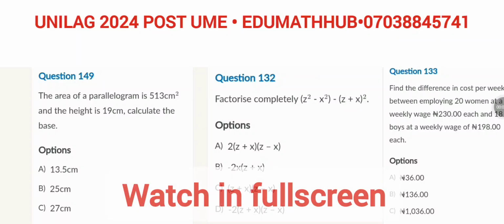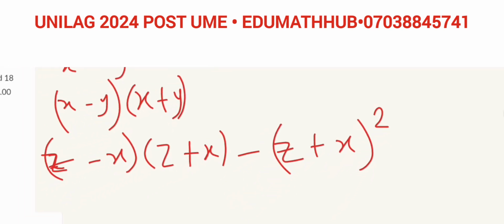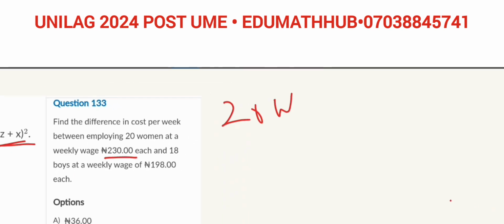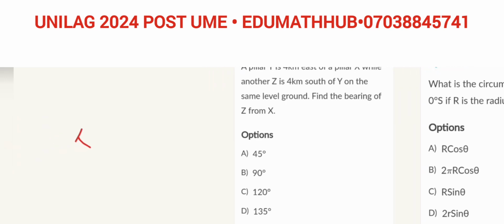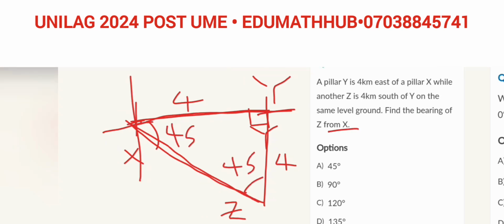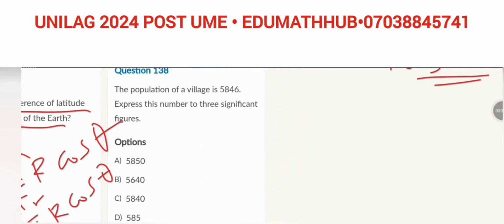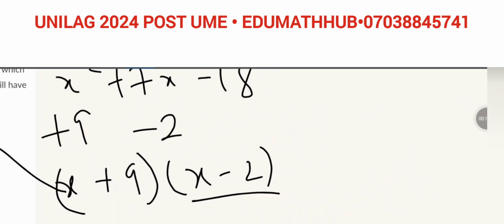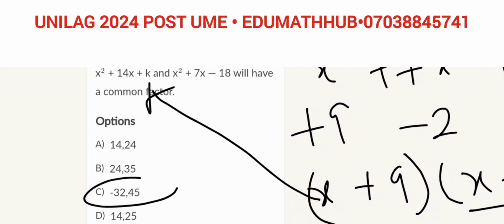Proven Past Questions and Solutions To Help You Score high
Unlock your UNILAG 2024 POST UME maths success!

Get ready to score high with our expert solutions to past questions. In this video, we'll break down the most challenging maths topics and provide you with the tools you need to excel.

Don't let maths hold you back from achieving your dreams. Watch now and discover:

- Proven strategies to tackle difficult maths questions
- Step-by-step solutions to UNILAG past questions
- Insider tips to help you stay ahead of the competition

unilag exam 2024,